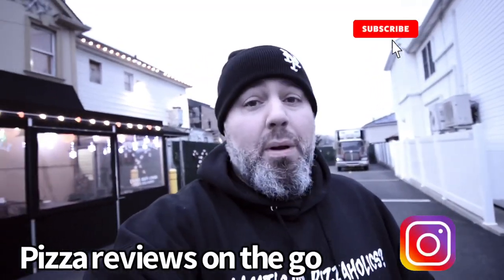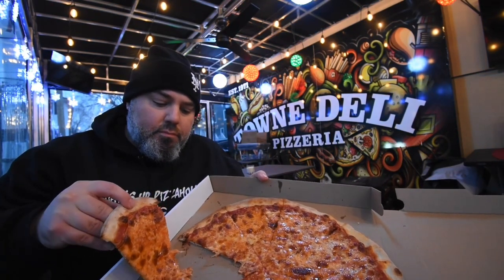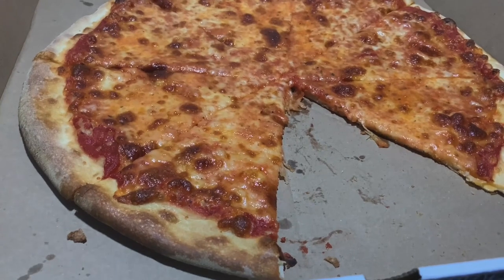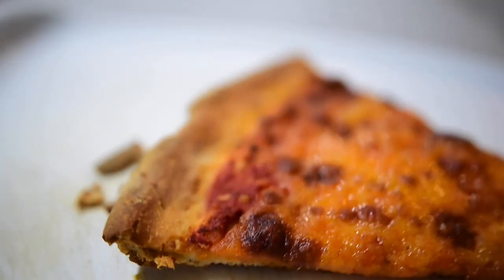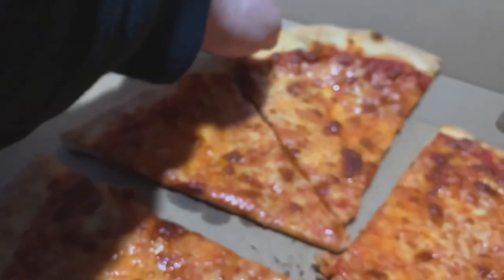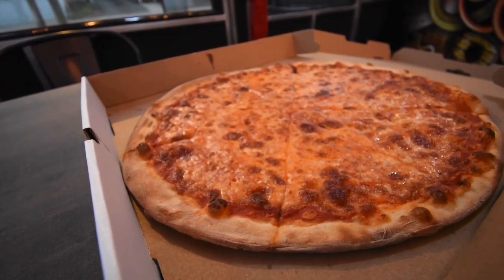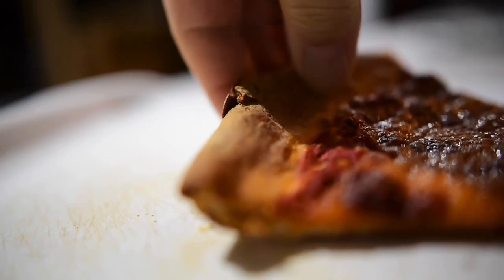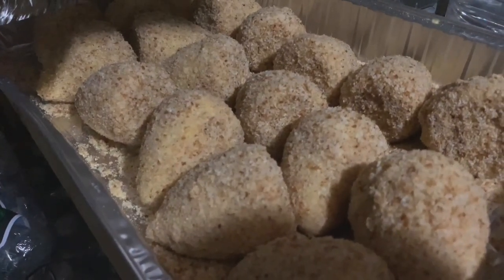Pizza review: Towne Deli Pizzeria (Staten Island, NYC) The best $8 pie ?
Join me at Towne Deli Pizzeria, a family owned and operated Deli that serves a wide variety of Italian inspired foods as well as gourmet dishes, and most specifically, the $8 Cheese Pizza! Can an $8 pizza be delicious? Come find out!